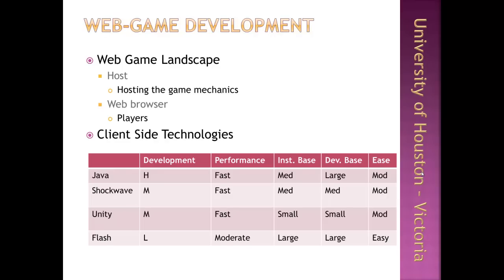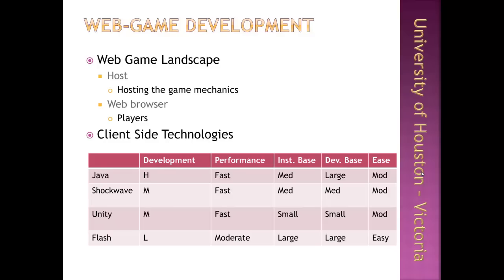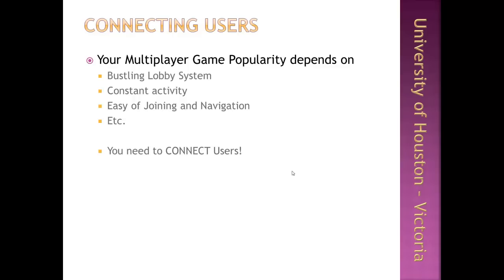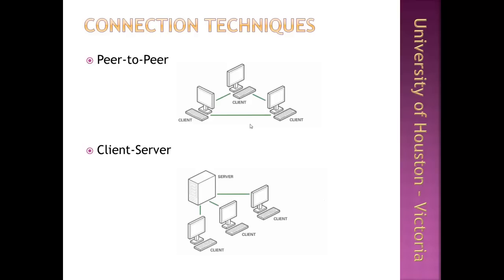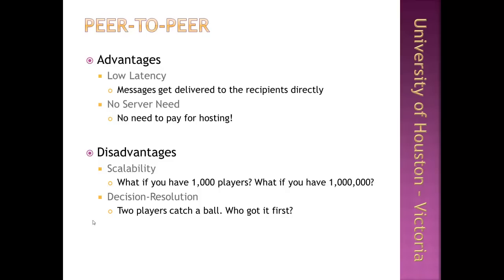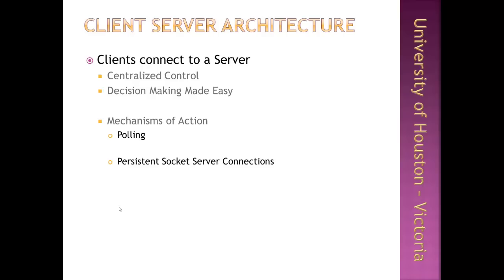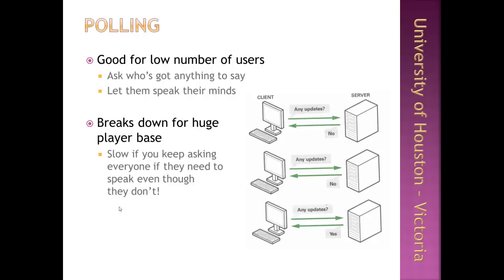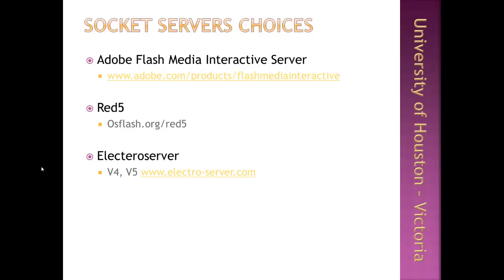Game Networks Unit04-P1